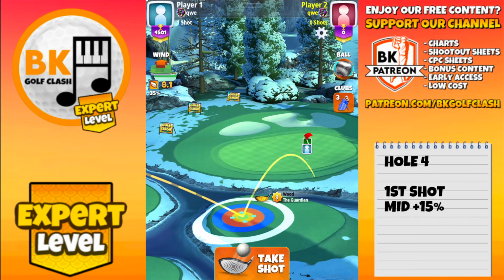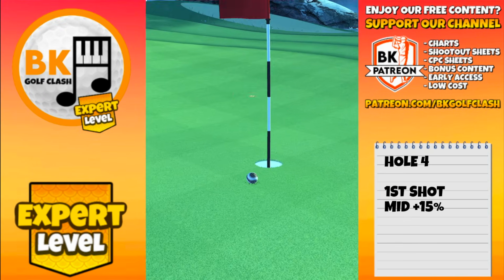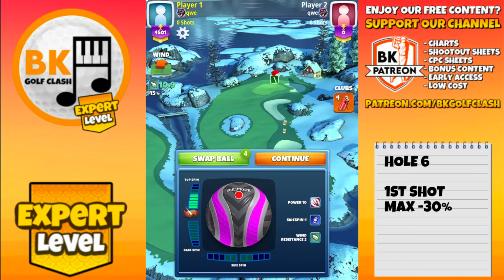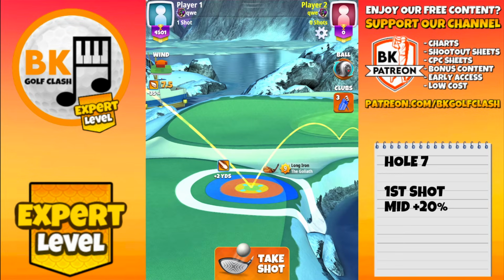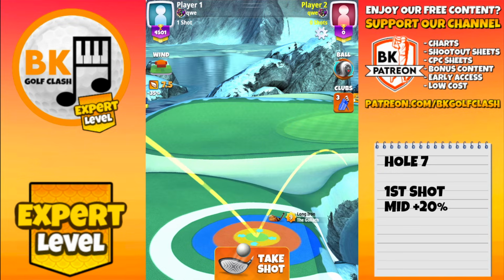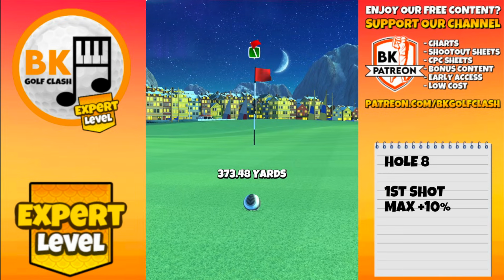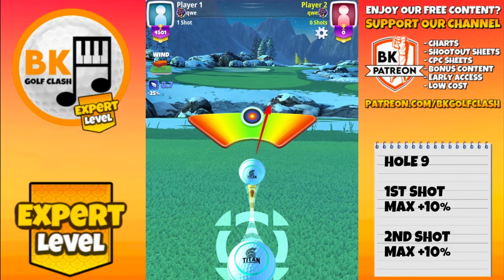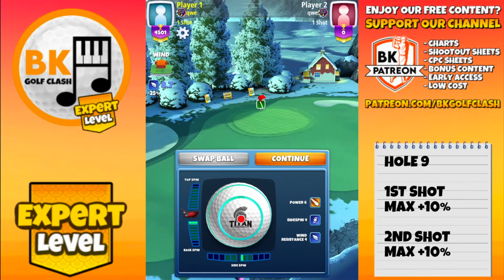EXPERT PLAY-THROUGH: Aurora Tournament | Nordic Fjords | Golf Clash Guide Tailwinds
Play-through for the Qualifying Round of the AURORA TOURNAMENT  in Expert division - with the tournament wind directions. I will give you my adjustments and suggestions of tweaks and alternatives where possible.

TIME STAMPS
00:00 INTRO
00:53 HOLE 1
01:48 HOLE 2
02:52 HOLE 3
05:04 HOLE 4
06:07 HOLE 5
07:53 HOLE 6
09:01 HOLE 7
09:57 HOLE 8
10:53 HOLE 9
12:32 WANT MORE HELP?

🌐 COMMUNITY SUPPORT? 🌐

QUICK LINKS